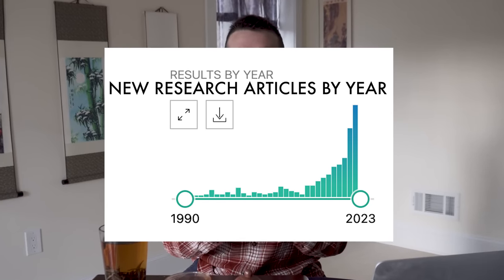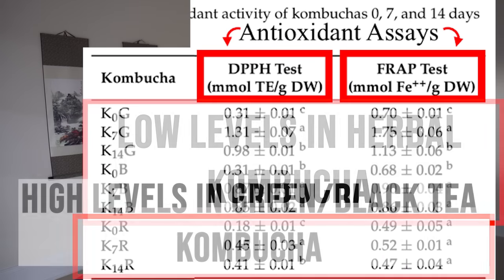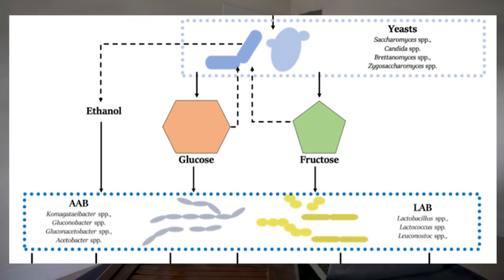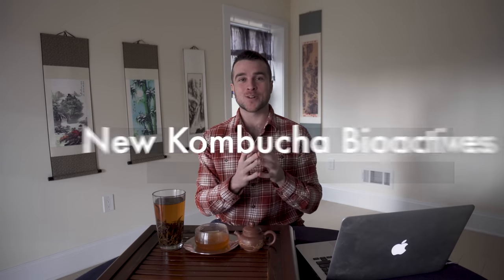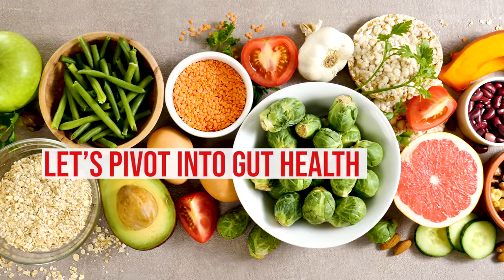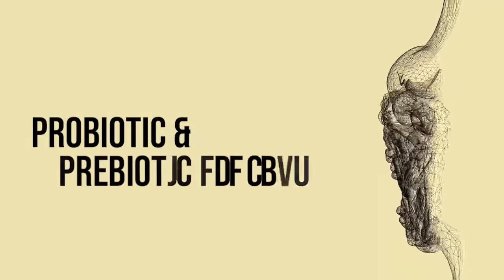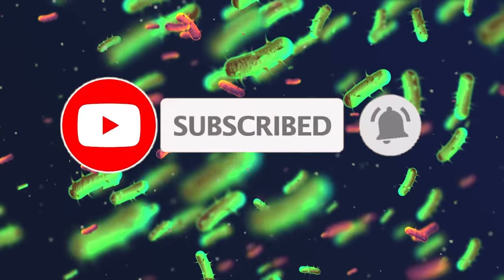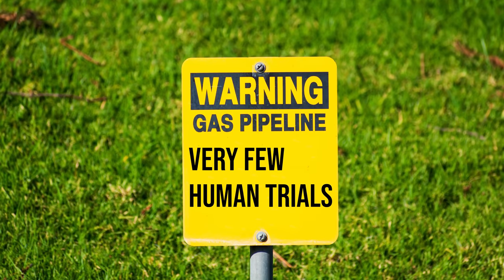NEW (2024) Science on KOMBUCHA Tea Health Benefits | Is Kombucha ACTUALLY Good for Gut Health?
This video reviews the HUGE NEW body of research on KOMBUCHA TEA HEALTH BENEFITS, focusing on the effects of Kombucha Tea on GUT HEALTH and the GUT MICROBIOME.

We start by discussing the three key ingredients of Kombucha Tea - tea (from the tea plant), sugar, and microbes. You'll learn about the different types of tea that can be used to brew Kombucha and the role that sugar plays in the fermentation process. We'll also take a closer look at the beneficial microbes, including Kombucha yeasts and bacteria, that are responsible for creating new bioactive compounds during the fermentation process. Newly-formed health-promoting compounds in Kombucha Tea include bacterial cellulose, acetic acid, glucuronic acid, antioxidant phenolic compounds, and vitamins and minerals.

Next, we'll explore the effects of Kombucha consumption on GUT HEALTH. You'll learn about how Kombucha can support beneficial communities of bacteria in the gut and suppress harmful ones. We'll also discuss the potential benefits of consuming Kombucha for improving digestion, reducing inflammation, and boosting the immune system.

We will also go over the reasons to be CAUTIOUS when researching Kombucha Tea, including the high variability in fermentation conditions used in various experiments, the ability of LOW-QUALITY TEA to produce LOW-QUALITY (not very bioactive) KOMBUCHA, the loss of probiotic potential due to transportation and storage, and a lack of human experimental trials.

We conclude with a potential SOLUTION to some of these issues surrounding Kombucha Tea – it's to Brew your own 'Booch! By brewing your own Kombucha, you can guarantee that high-quality ingredients are used and that beneficial probiotic properties of the Kombucha are not lost with storage and transport.

This video will provide you with a comprehensive understanding of what the NEW body of scientific research is telling us about Kombucha Tea and its potential health benefits. So, whether you're a seasoned Kombucha drinker or new to the world of fermented tea, you won't want to miss this informative, educational, and (dare I say) ENTERTAINING video.

If you enjoy the video, please share it with your Kombucha-loving Komrades!

Thanks,
Dylan from Wu

00:00 – Intro
1:30 – The Three Ingredients of Kombucha: Tea, Sugar, and Microbes
9:40 – Kombucha Tea Fermentation: How New Health-Promoting Ingredients are Formed
15:49 – The Human and Animal Research on Kombucha Tea Health Benefits
21:27 – Where to be CAUTIOUS When Interpreting Kombucha Tea Health Research
25:11 – Brew Your Own Kombucha!

Check out Fermentaholics for Top-Notch Kombucha Brewing Gear:
USDA Certified Organic Kombucha Scoby:

Chapter 1 of our MASTERCLASS ON TEA that explores the WORLD of 6 Major Tea Types and their awesome sub-types